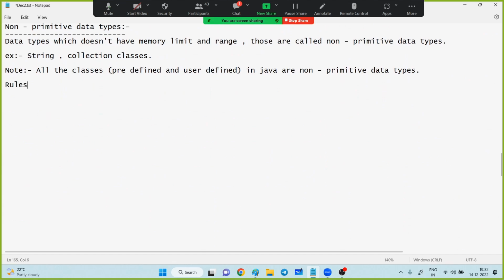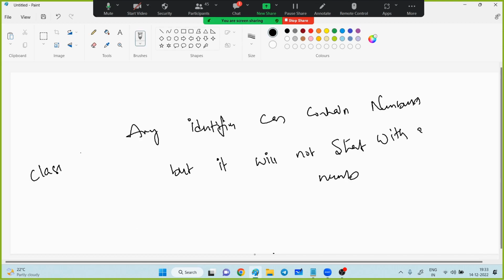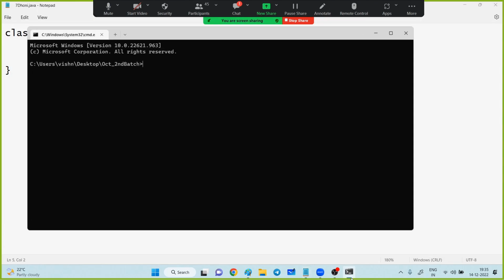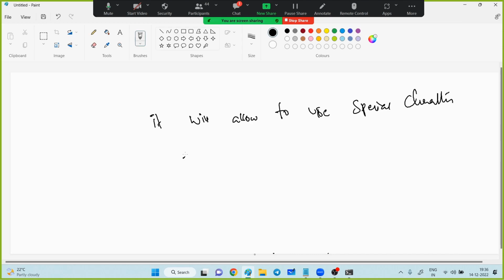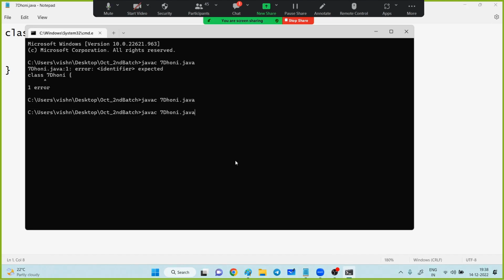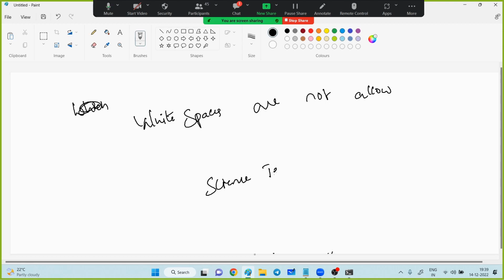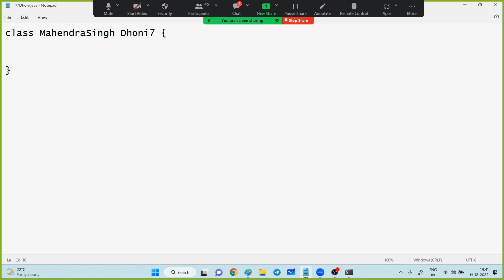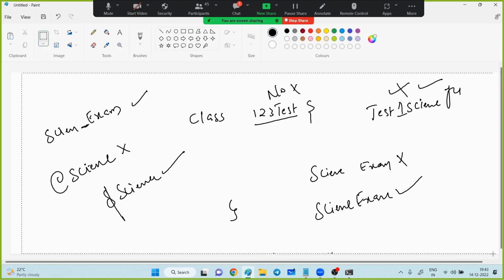Rules of identifiers ?